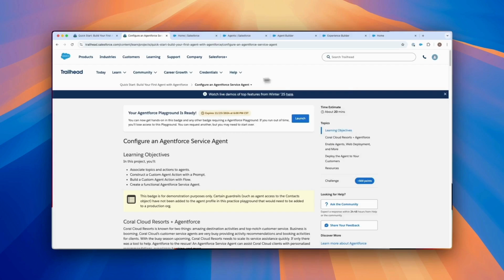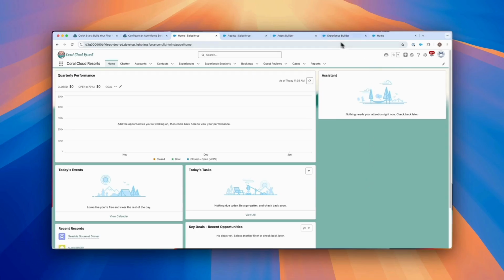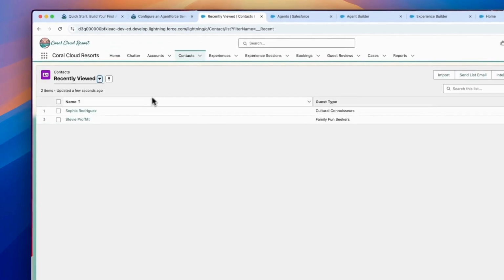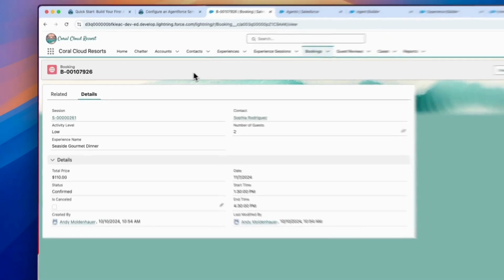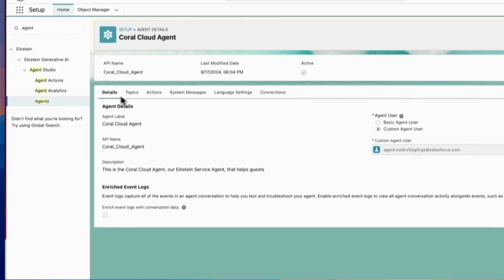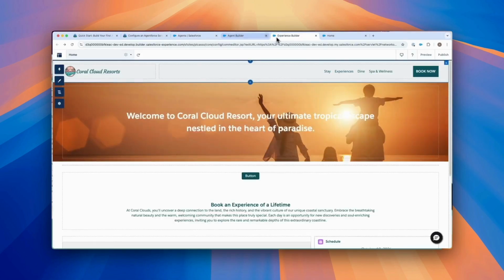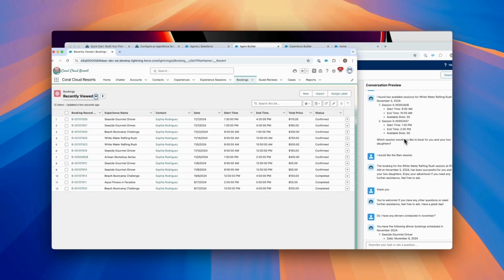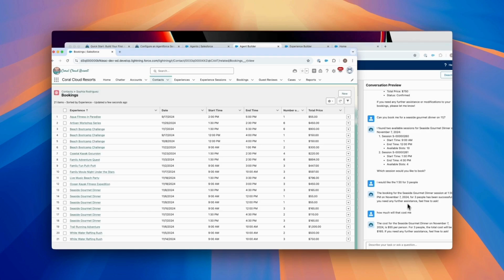How to Build AI-Driven Agents in Salesforce | Agentforce Tutorial for Customer Service Automation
Unlock the power of AI-driven customer service with Salesforce Agentforce! In this video, Andy Moldenhauer from Demand Chain shows you step-by-step how to build AI agents using Salesforce's Agentforce platform. Perfect for businesses in resorts, hospitality, or any customer-facing industry, you'll learn how to automate bookings and enhance customer experiences effortlessly.

Key highlights:
- Get hands-on with Trailhead to master building AI-driven agents in Salesforce.
- Automate customer service and bookings using Salesforce tools.
- Seamlessly configure AI agents to handle real-time customer inquiries.
- Integrate with Salesforce Experience Cloud for smooth customer interactions.